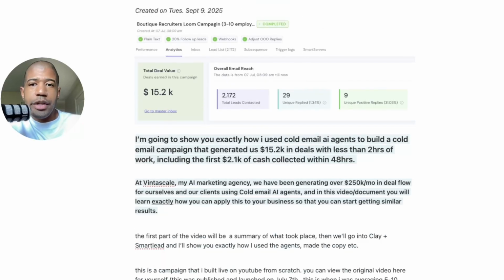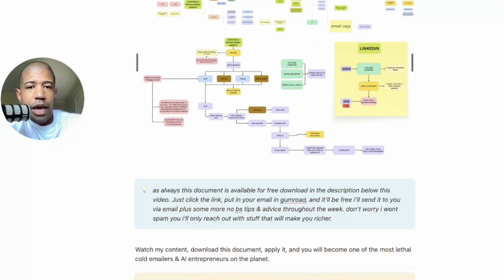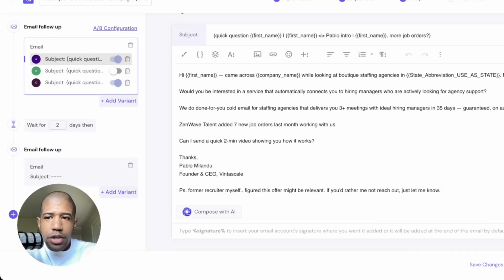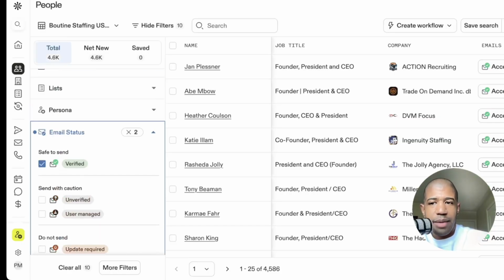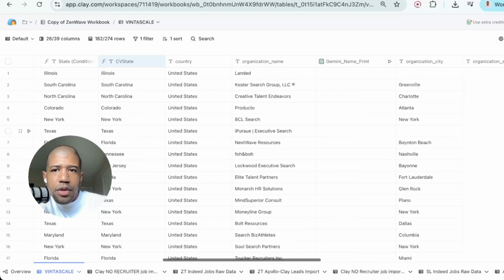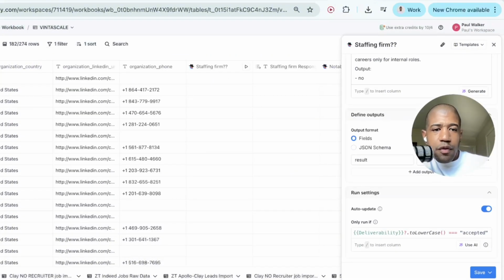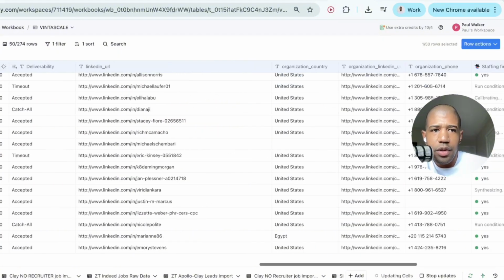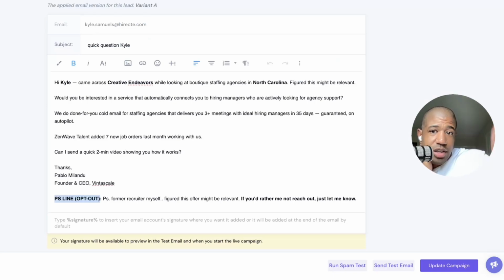$15,211 in a week with ai cold email